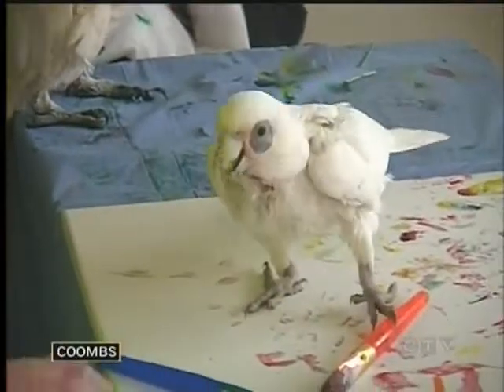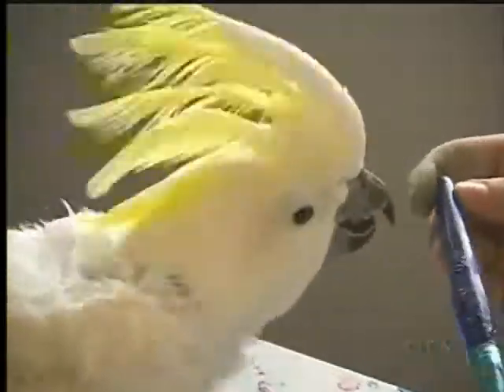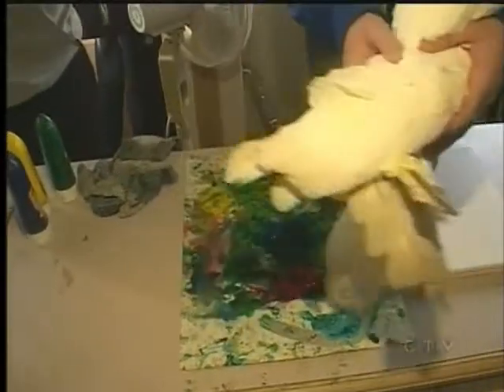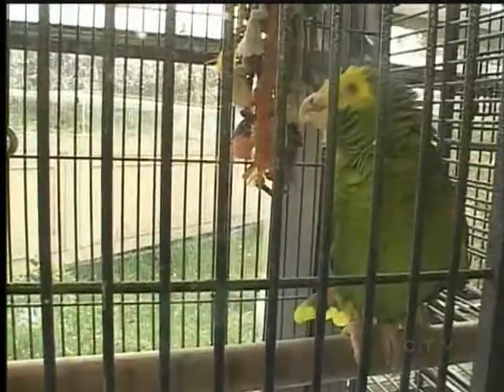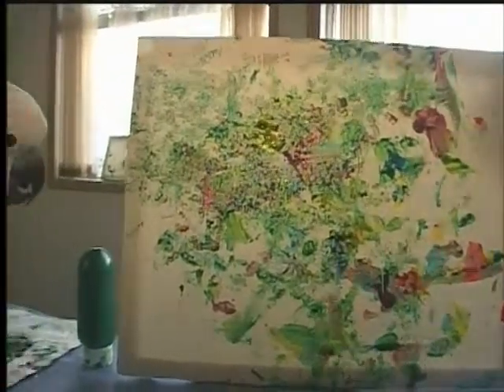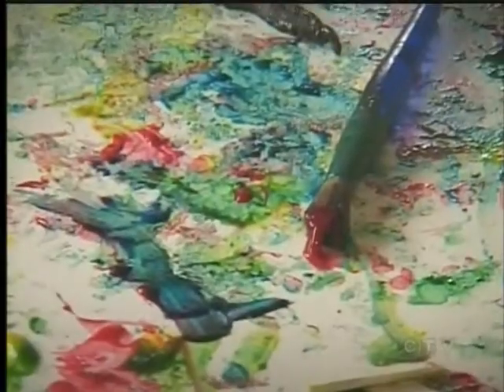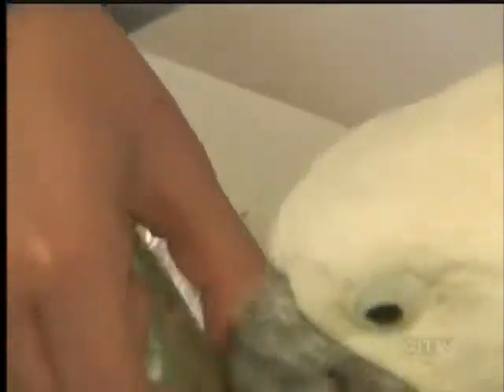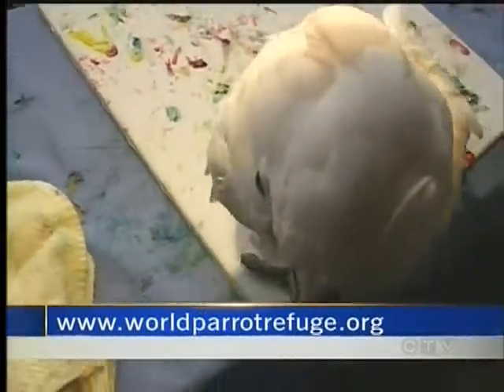Parrots Painting at the World Parrot Refuge in Coombs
COOMBS - Art lovers from around the world are being offered a chance to invest in unique paintings created in Coombs.

The brush strokes are being painted at the World Parrod Refuge as a fundraiser for the non-profit organization.

With these particular creations, beauty might be in the beholder's eye.